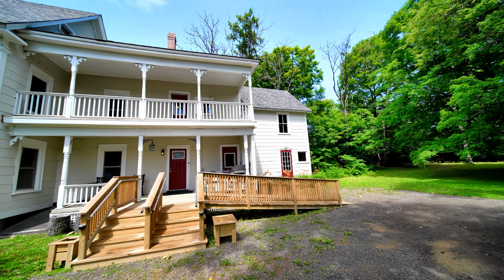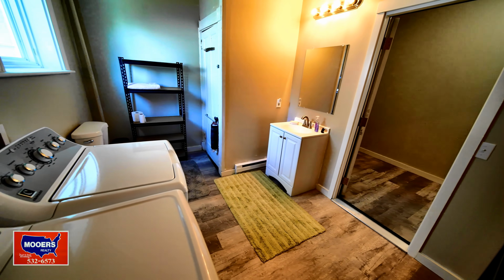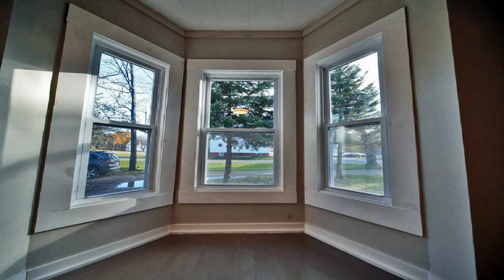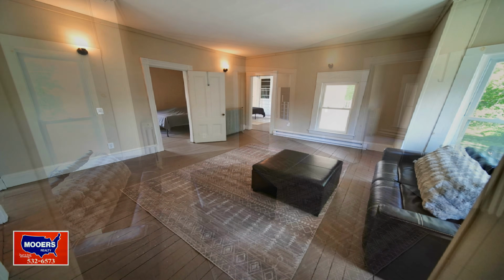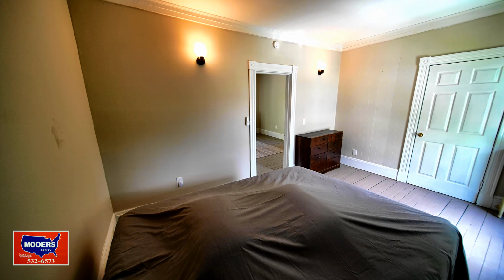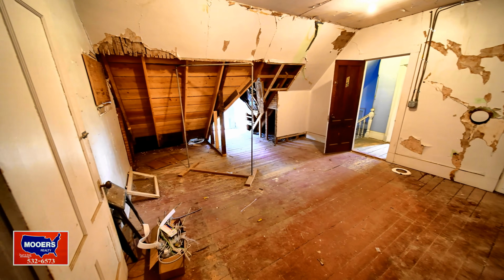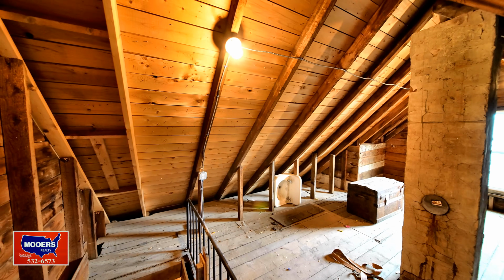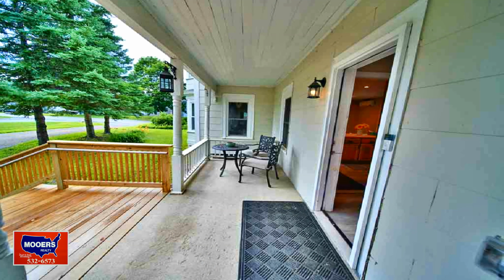Grand Old Home In Maine Real Estate $239,500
Handicap Friendly, Grand Old Home In Maine Real Estate $239,500! Wheel Chair Ramp, One Floor Living, Park Your Car Forever Location! Dozen Rooms, 4+Constantly Bedrooms, 3 Full, 1 Half Baths! A Lot Of House For The Money! Quick Occupancy, Surveyed Lot Is .37 Acres Nearly 200' Deep! Center Island Wild Hickory Cabinet Kitchen, 1st Floor Master Bedroom With Private Handicap Friendly Bath Double Tile Shower. Side Open Porch Up And Down. Can Be Three Rental Apartment Units Or Keep One Grand Victorian Maine Home! Heat Pump, 200 Amp Electric, Updates To Roof, Baths, EVERYTHING! Level, Pretty, Private Yard. All On One Floor Living. Everything About New Maine House Listing Need More Living Space Than Your Average Bear? Here's One Supersized! Save Car, Mini Van Wear And Tear! Super Location!
More On Houlton Maine Walk To Cary Library, Downtown Market Square Farmers Market, McGill's Band Concerts In The Park. Handy To County Yankee Grocery Store, Parks And Rec, Houlton Schools, Movie Theatre. Room For Extended Blended Families. Work From Home, Develop The Storage Shed. Convert Into Boarding Home, Bed And Breakfast Inn. Bay Windows, Old Home In Maine Charm But Modern Conveniences. Need Help With Local Financing Your Houlton Maine Home? Neat, Clean, Move In Ready 10 Kelleran ST Houlton ME House For Sale. No Better Location For HIgh Walk Index, Bike Score. Houlton Maine Has Walmart, Modern Hospital And Is The Aroostook County Seat Shiretown. Here For Questions? info@AndrewMooersmainerealestate MOOERS REALTY 69 North Street Houlton Maine 04730 USA Listing, Shooting New Maine Real Estate Videos! After The Edit, Upload Happens On The Maine Real Estate Video Channel!

Timestamps Key Chapter Moments
00:00   Intro Key Location Home In Maine
00:18   Map 10 Kelleran Houlton ME
00:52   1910 Victorian House Tour
01:15   Back Porch Entry 1st Level
03:53   Master Bedroom Handicap Full Bath
04:31   2nd Level House Tour
07:41   3rd Floor Tour
08:59   Rear Storage Shed Project
10:49   Basement Update Maine Home
11:43   Wrap Up Old Home In Maine